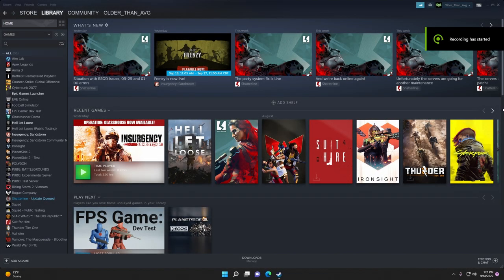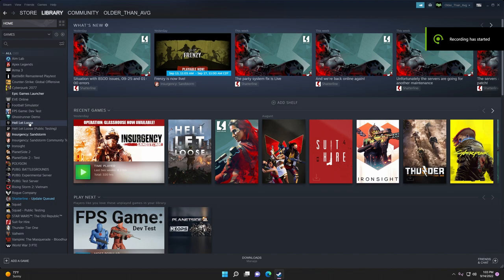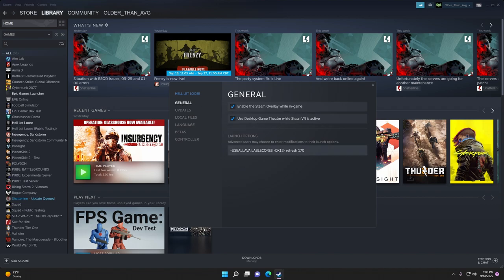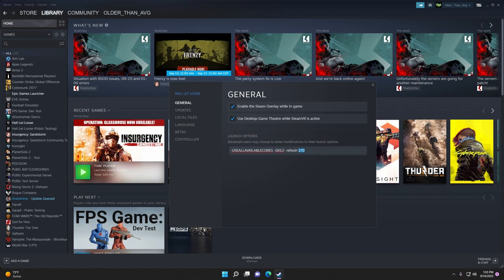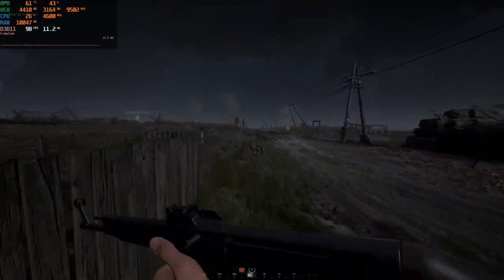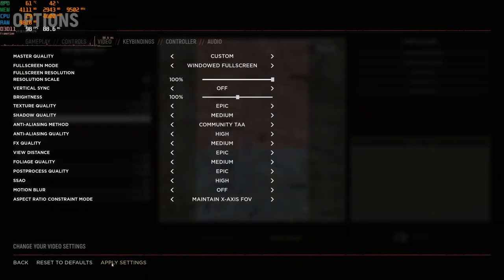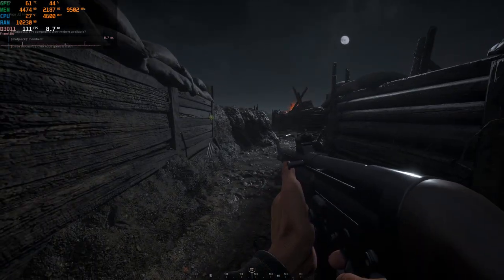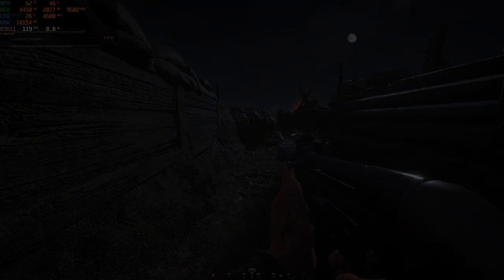Hell Let Loose Optimization | Enabling DirectX 12 for better FPS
Enter this into the "Launch Options Box":

 -USEALLAVAILABLECORES -THREADS 12 (Enter the amount of Cpu CORES you have) -DX12 -refresh "your monitor refresh rate" -HIGH

Hell Let Loose is one of the most poorly optimized games available right now so I'm gonna show you a way to increase you FPS and get a smoother game experience by enabling DirectX 12 through Steam.

PC SPECS:
CPU -  @AMD Ryzen Gaming  Ryzen 9 5900x 12 Core
GPU -  @GIGABYTE DE  Gigabyte RTX 3080 Gaming OC LHR
Motherboard -  @MSI Gaming  MSI MEG x570S Ace Max ATX (Wi-Fi)
RAM -  @G.SKILL Official  G.Skill TridentZ RGB Series 32GB - 2x16
Cooling -  @NZXT  NZXT Kraken X63 RGB - 280mm AIO Liquid Cooler